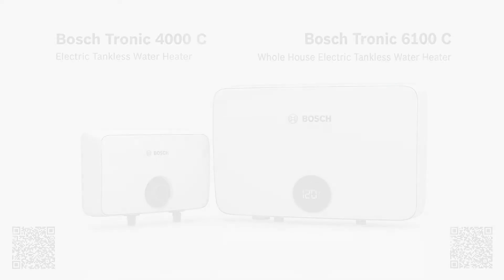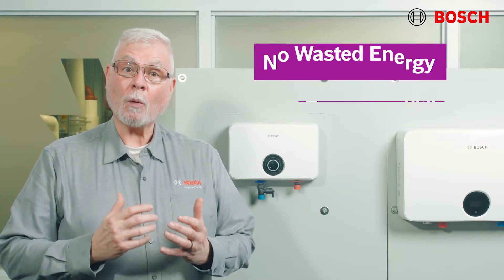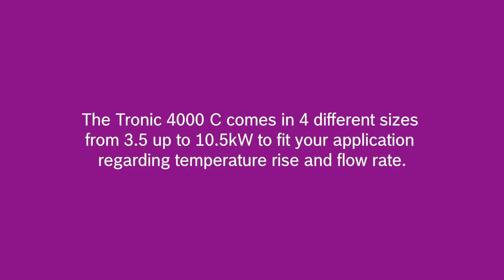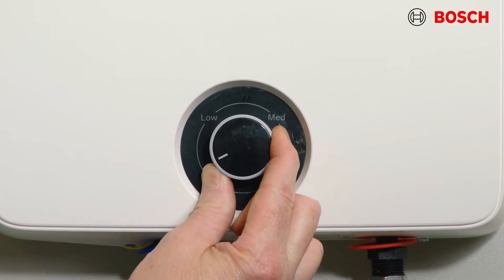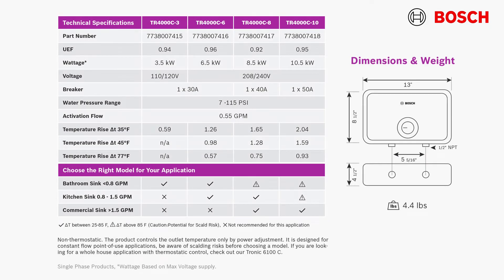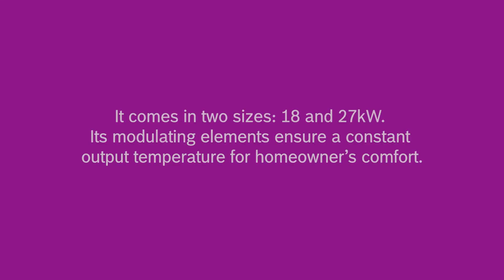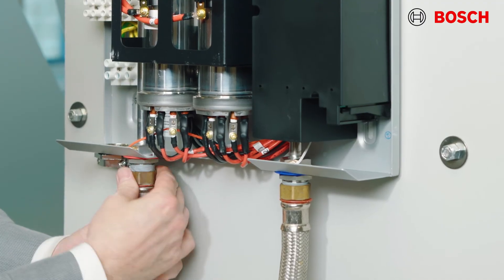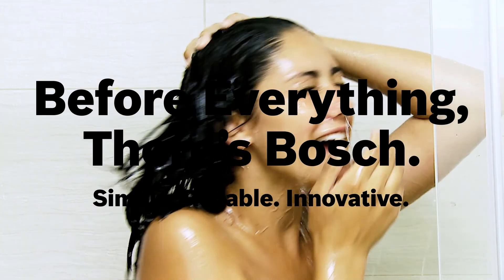Bosch Tronic 4000 C & 6100 C Tankless Water Heaters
Bosch Tronic 6100 C
Whole House Electric Tankless Water Heater
The compact yet powerful Tronic 6100 C electric tankless water heater is easy to install and delivers enough hot water for entire homes. Its modulating elements ensure a constant output temperature that homeowners need for their households. Another bonus: with 95% efficiency and no stand-by loss, no water or electricity goes to waste.

Bosch Tronic 4000 C
Nothing goes to waste when it comes to the Tronic 4000
C. The unit is compact and lightweight, fitting neatly
underneath the sink and saving space. Plus, since the
water heater is tankless, the unit only runs when needed.
No standby losses means no wasted energy. The Tronic
4000 C's front knob allows you to easily customize the
water temperature and is a perfect fit for point of use
application with a constant flow.